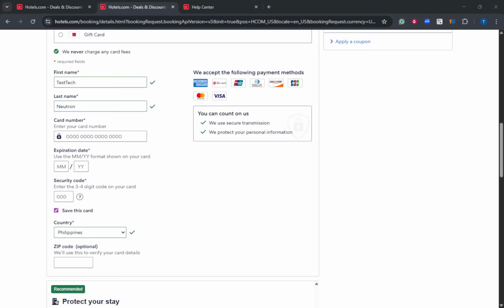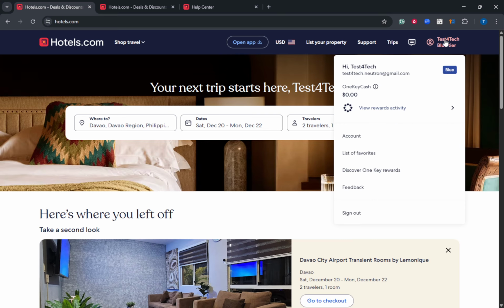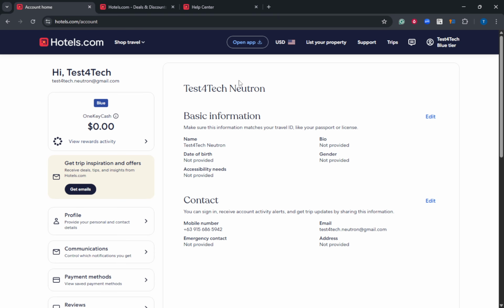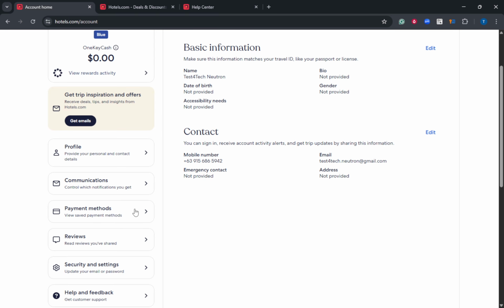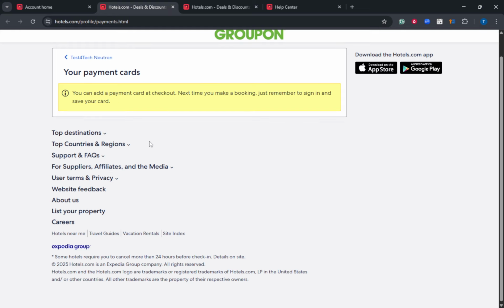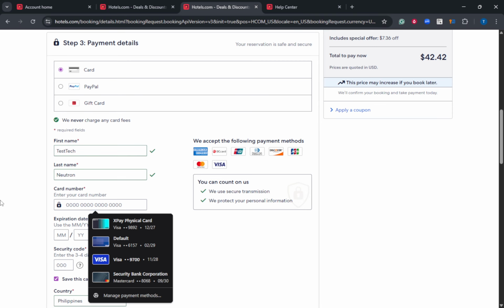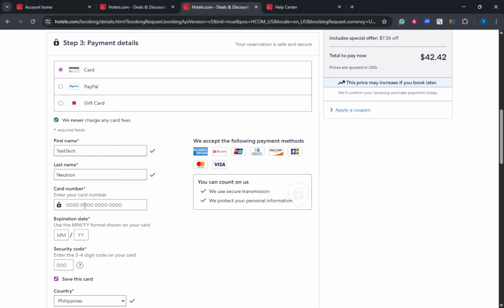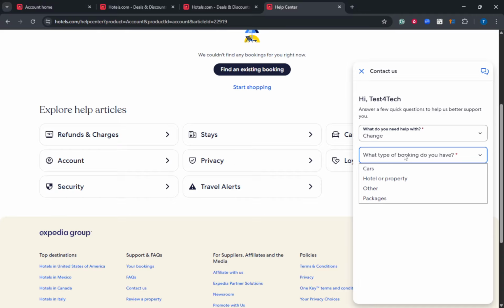How to Remove a Saved Payment Method on Hotels.com [2026 Full Guide]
How to Remove a Saved Payment Method on Hotels.com

In this video, we show you exactly how to Remove a Saved Payment Method on Hotels.com to maintain your account security and update your billing preferences. We examine the core concepts of financial data management and the implementation of account privacy controls to ensure your payment profile stays current.

Mastering this specific tool improves workflow, organization, and project quality by preventing accidental charges to expired or secondary accounts and streamlining the checkout process for future bookings. We navigate the account settings and utilize the payment profile parameters to manage active cards and digital wallets associated with your user identity. Managing your stored financial information is vital for professional travel management and digital security, as it allows you to maintain strict control over which authorized payment sources are accessible within the platform's ecosystem.

Technical Specs: Software: Hotels.com; Feature: Settings.